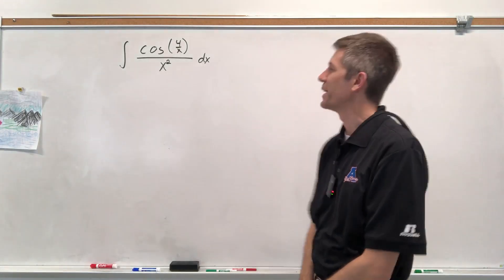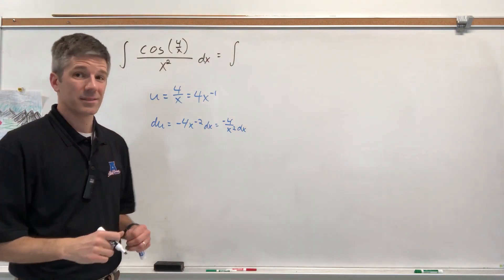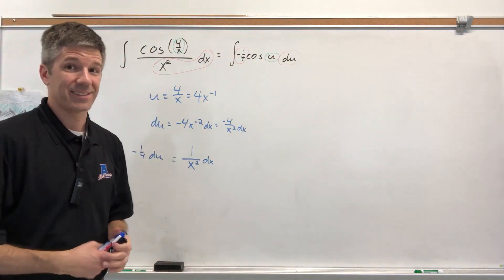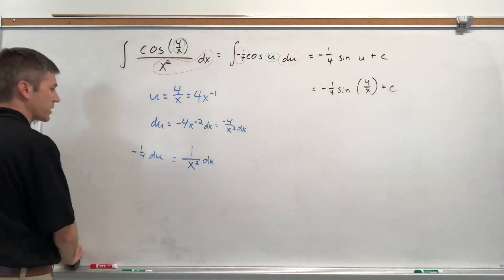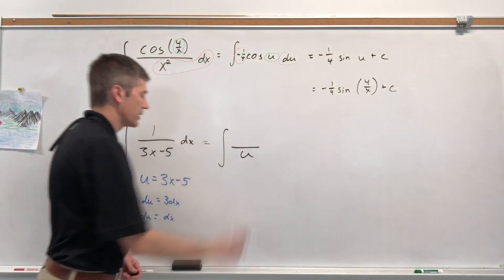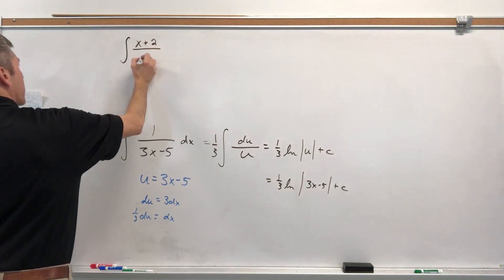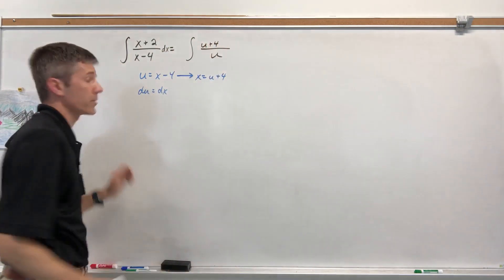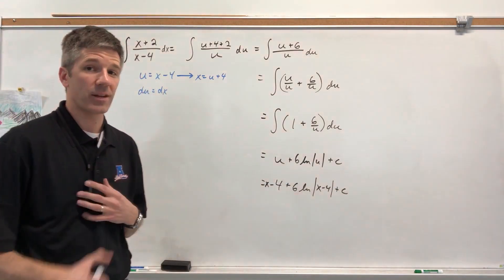Indefinite Integration by Substitution, Part 5